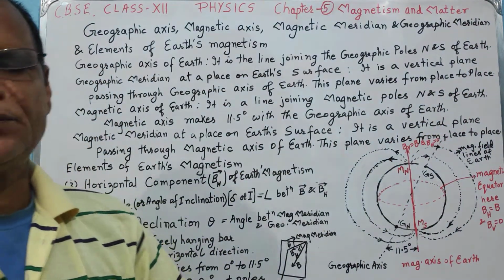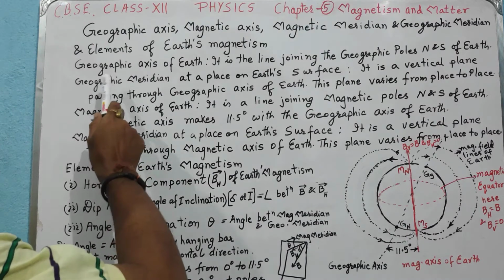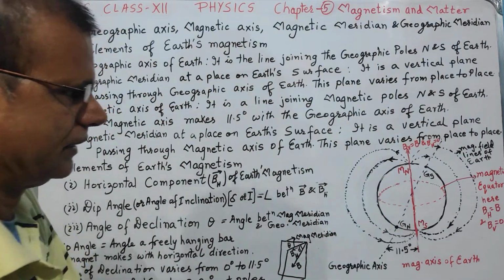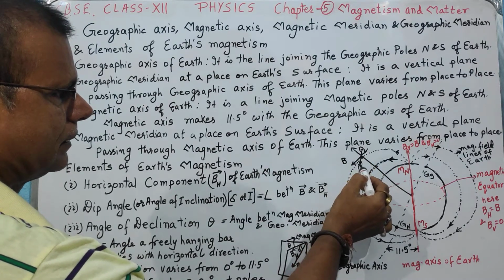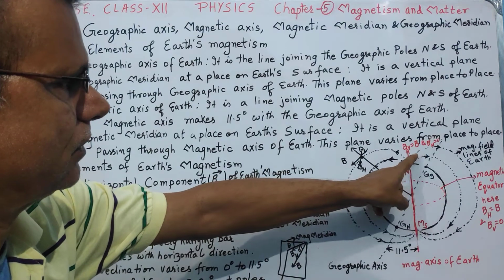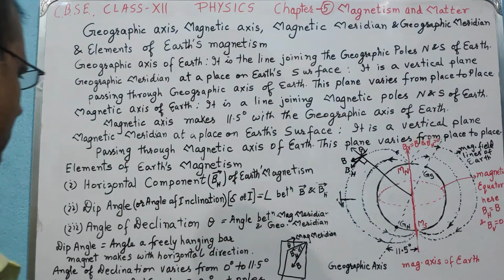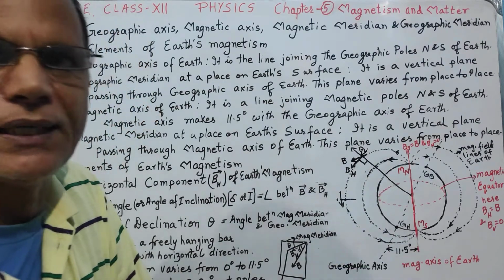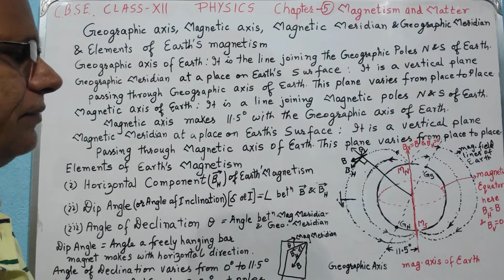Magnetism and matter : Mag & Geo axes and Merid., and Elements of Earth' s Magnet